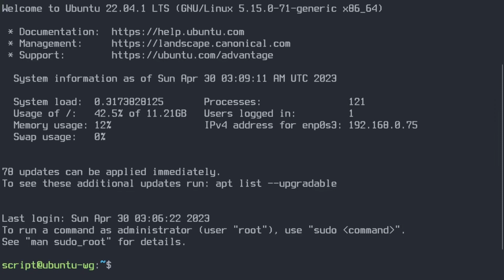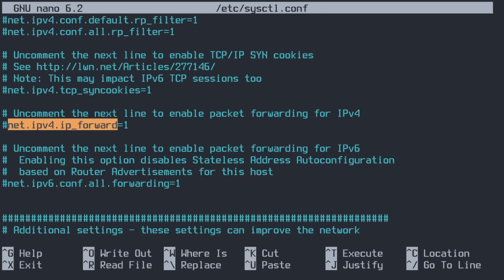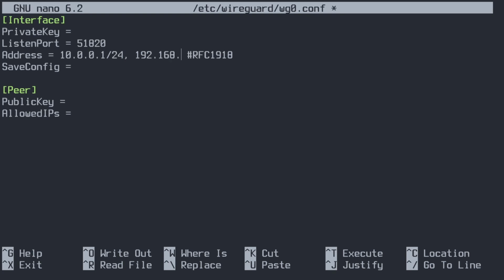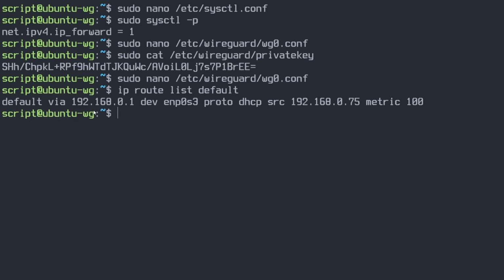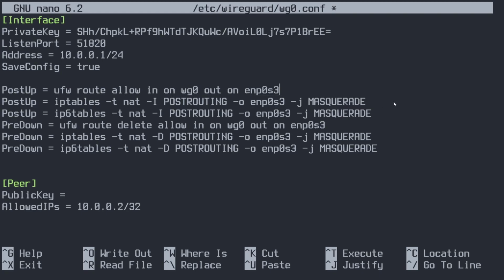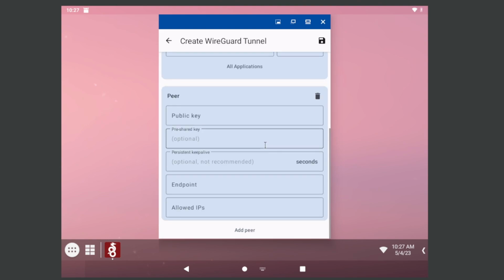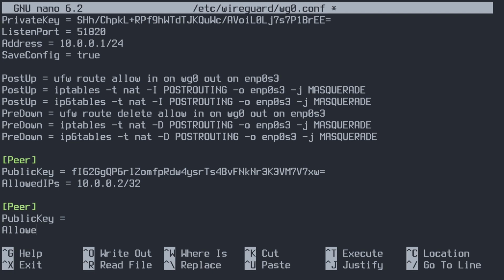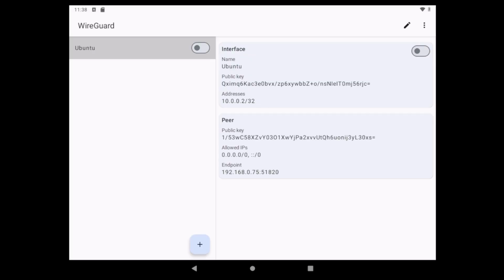Wireguard Ubuntu 22 04LTS Config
This video covers setting up Wireguard on an Ubuntu 22.04LTS server.

The steps covered in the video are pulled directly from the slide deck on my GitHub page.
GitHub -} ScriptTactics -} InfoDocs Repository -} Networking -} Wireguard -} selfHostedVPN.pdf